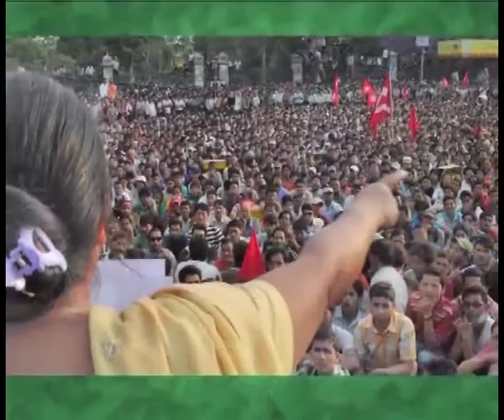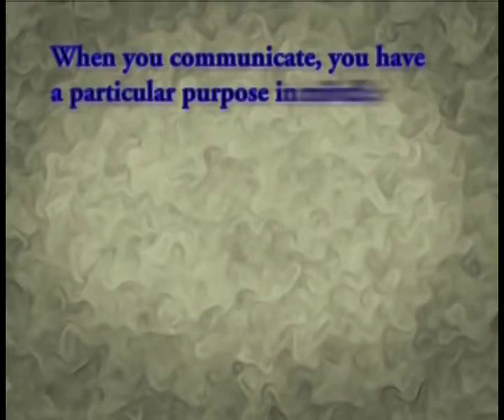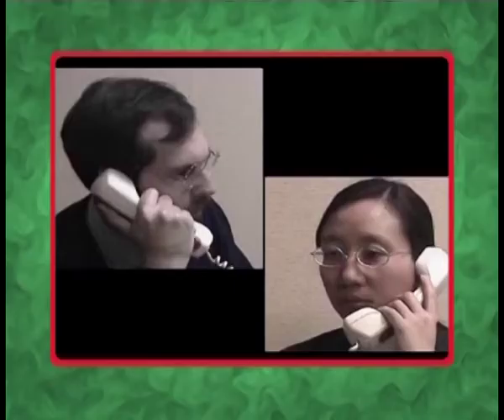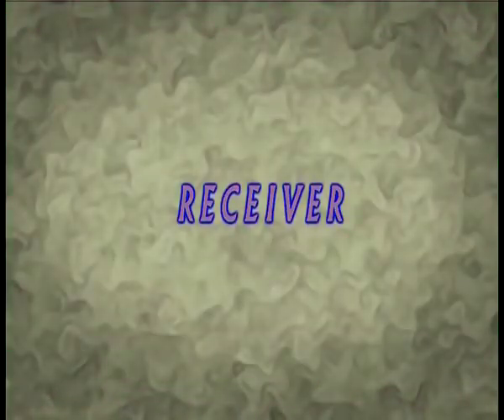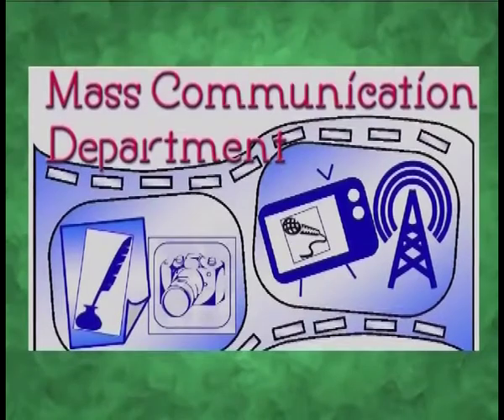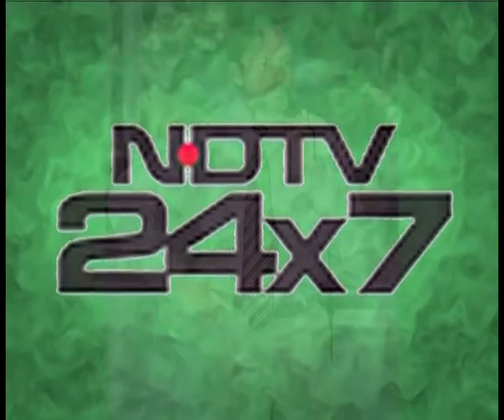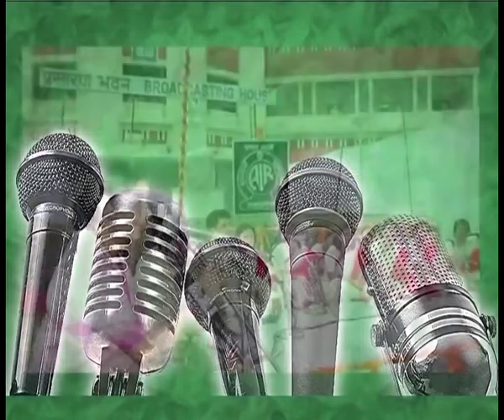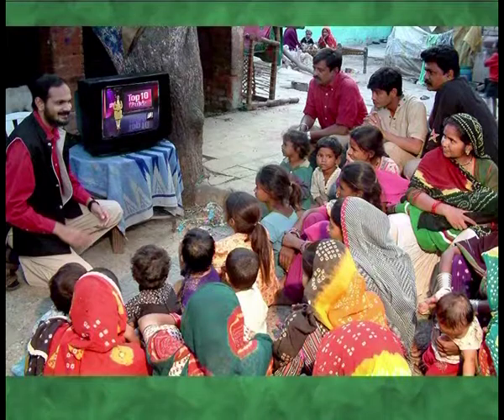Nature of Mass Communication (Part-II)